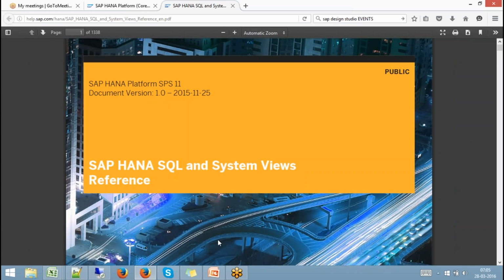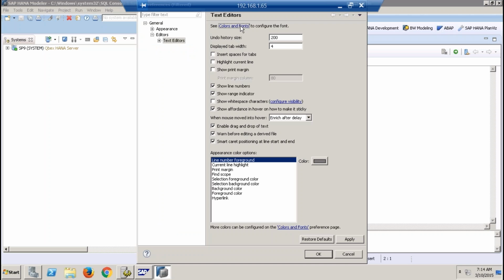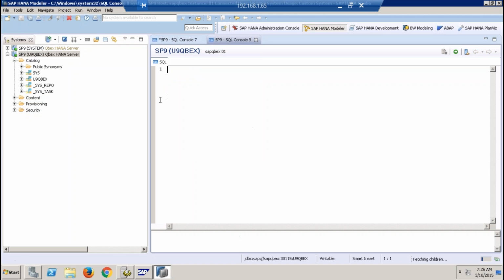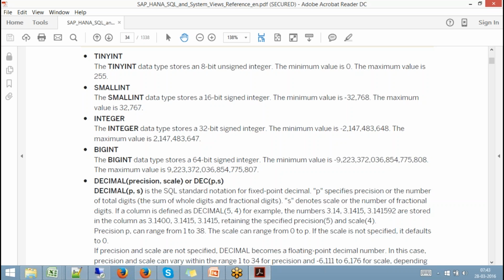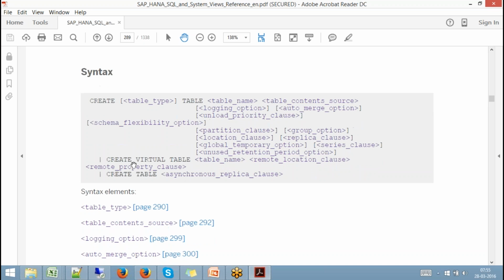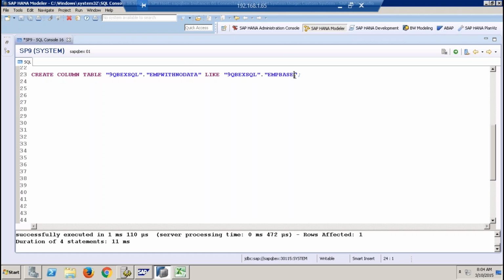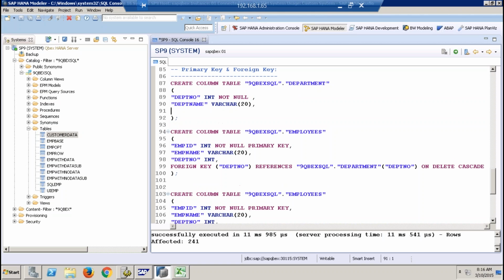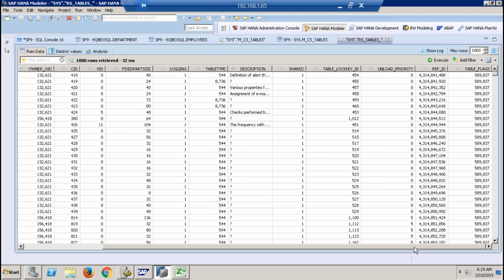HANA day 6 DDL